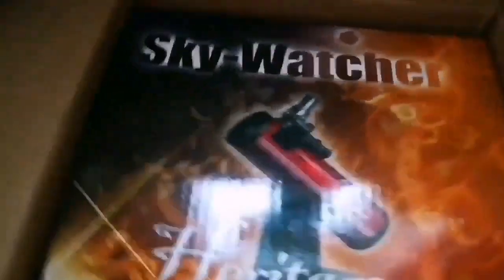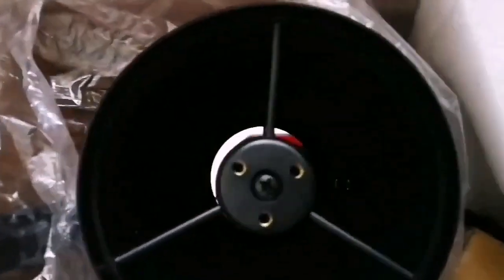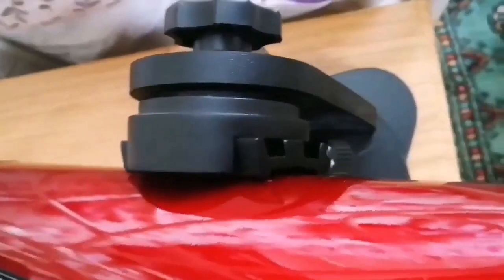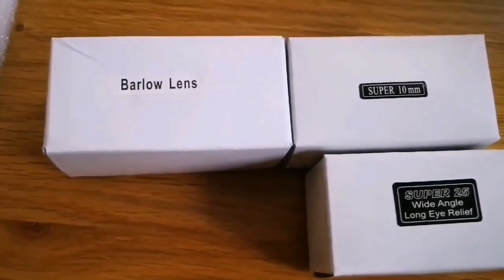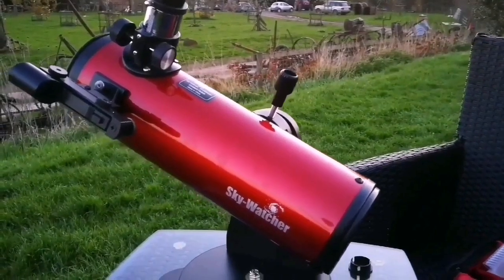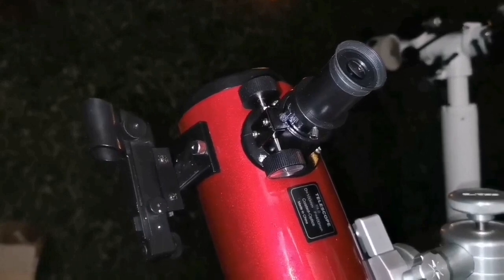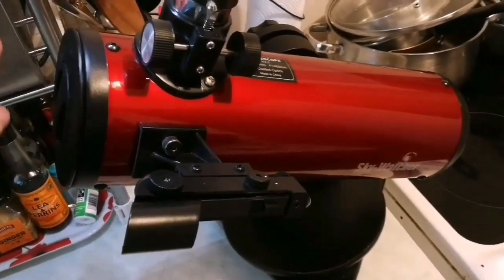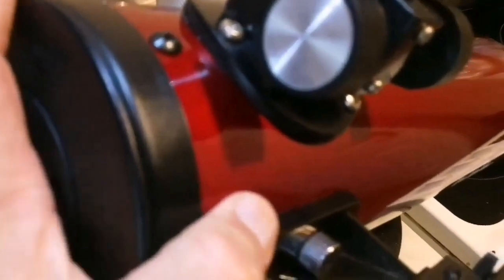Skywatcher Heritage 100P Tabletop Windowsill Telescope With Dobsonian Mount /Unboxing, Review, Use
The Heritage 100p is essentially a smaller, more affordable, version of the hugely popular Sky-Watcher Heritage-130p Flextube.

By reducing the effective aperture of a telescope you will increase focal ration. This means less glare. This way you can see more details on the planetary disks, the Moon and easily split the close binary stars. Aperture stop makes your fast telescope( with low f/ratio) into a slow one(with high f/ratio). This practically means you will have what is called a planetary telescope.

The new Heritage-100P Newtonian telescope is mounted on a compact Dobsonian base for convenient grab-and-go astronomy.

The high quality 100mm f/4 parabolic mirror-set offers excellent views of the Moon, bright planets, star clusters, bright galaxies and nebulae.

A 3/8" thread located on the base allows it to also be fitted to a suitable field tripod.

Diameter of Primary Mirror: 100mm (4")
Telescope Focal Length: 400mm (f/4)
Eyepieces Supplied (1.25"): 10mm & 25mm
x2 Barlow Lens
Rack and Pinion Focuser
Wooden Alt-Azimuth Mount